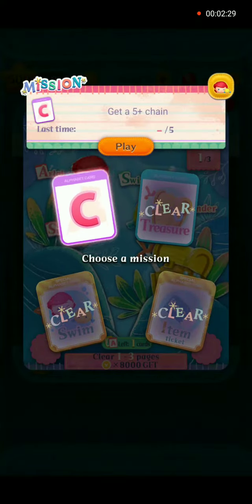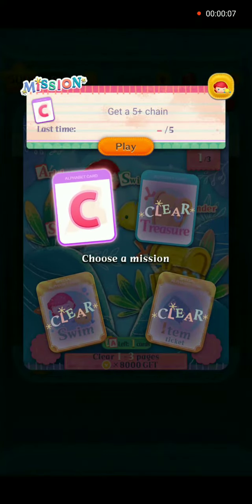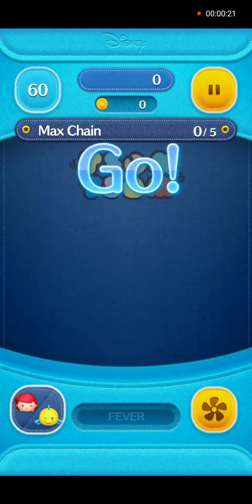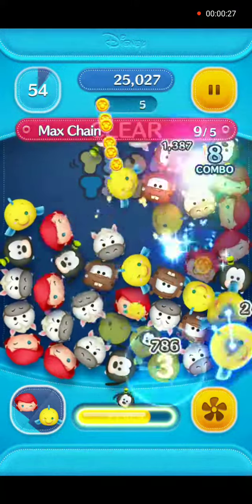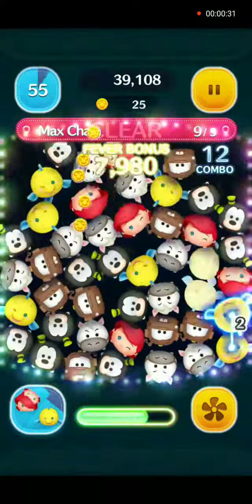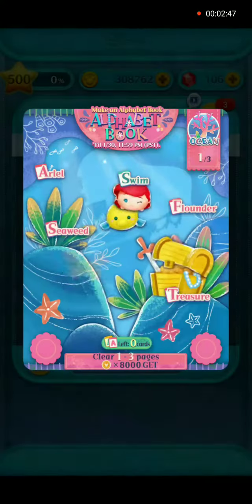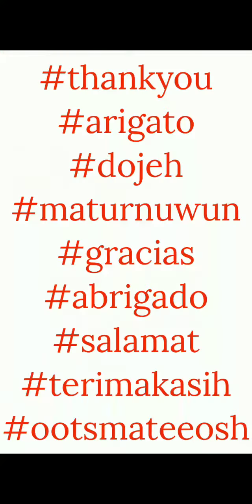Alphabet Book - 0cean Page Letter C - Line Disney Tsum Tsum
This video shows the gameplay for Alphabet Book, Ocean Page Letter C: get a 5 plus chain.

We will use Ariel and Flounder pair tsum in gameplay, with no powerups.